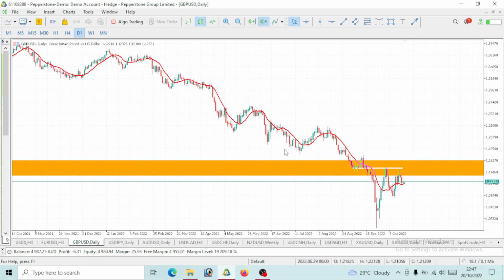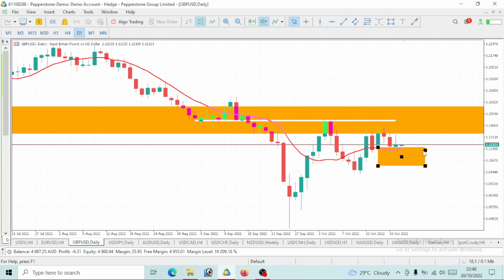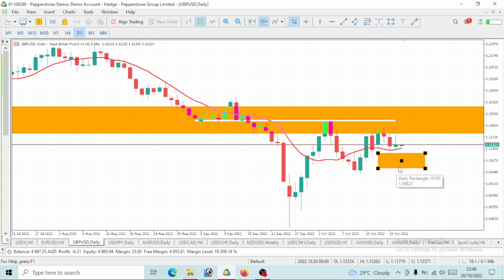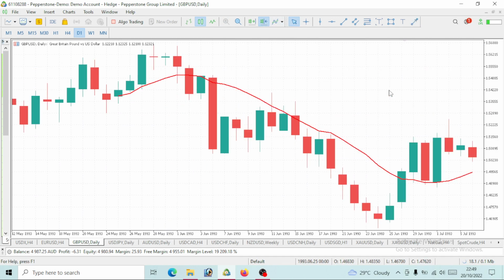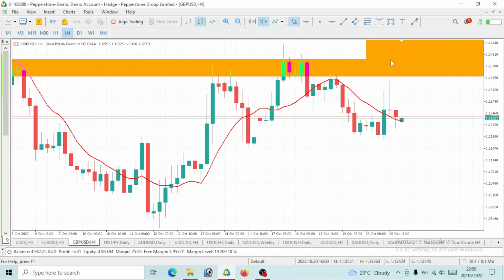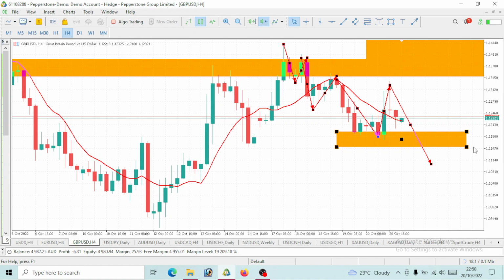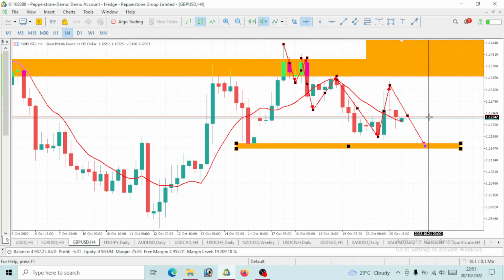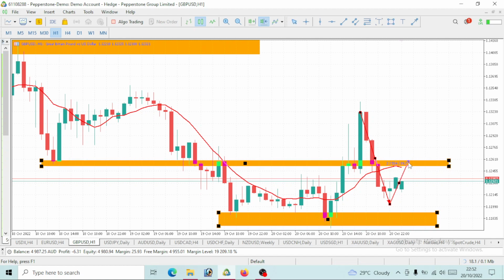GBPUSD Analysis Today | OCTOBER 21 2022 | GBPUSD Forecast | GBP/USD Technical Analysis